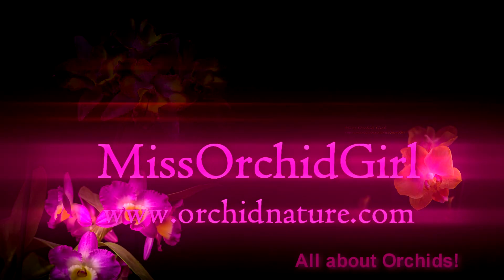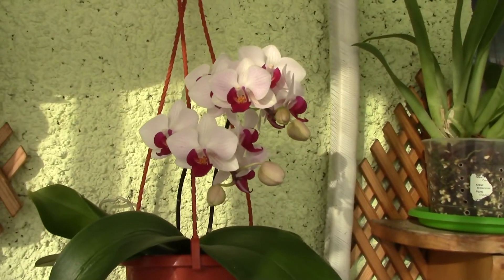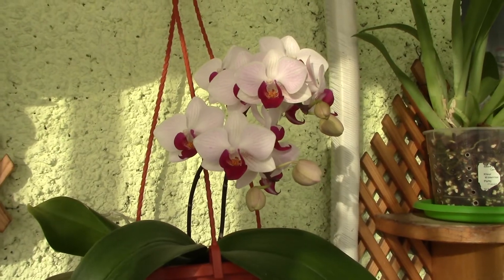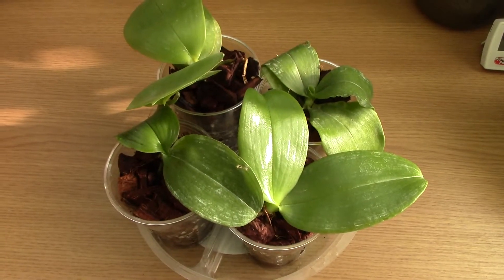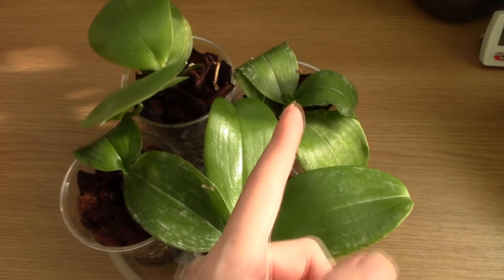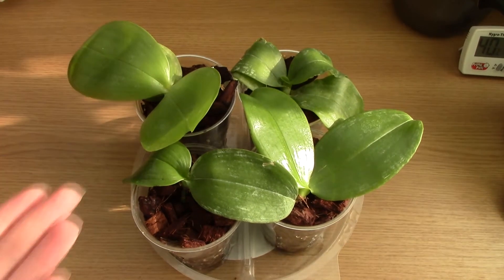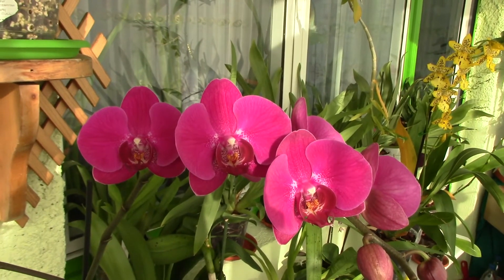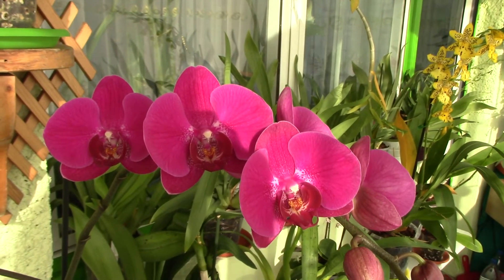Q&A - How long do Phalaenopsis Orchids take to adjust to new media?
Today's question is: how long does it take for an orchid phal. to show signs of new growth after repoting it in a new different media, lets say from hydrotone to bark?